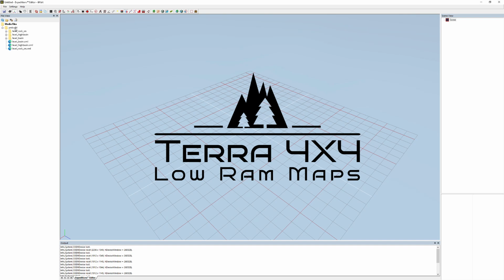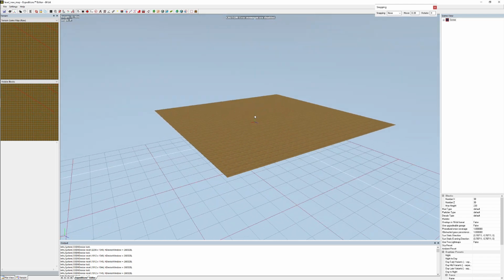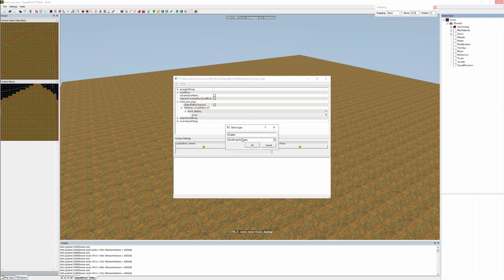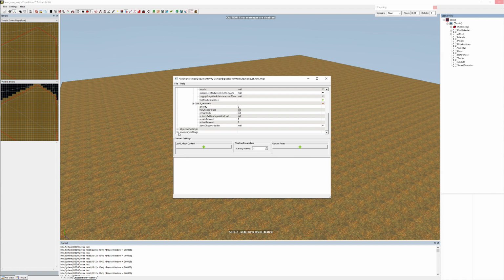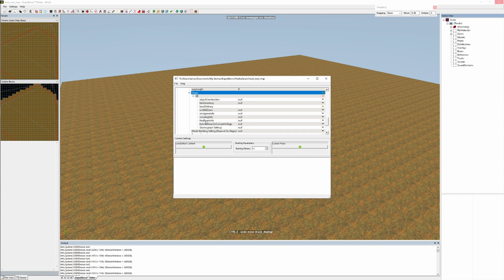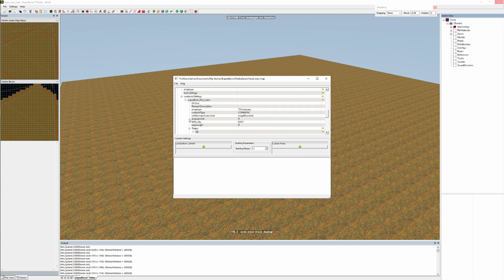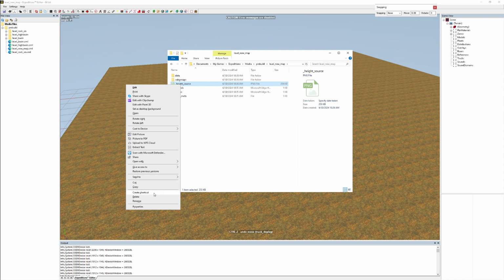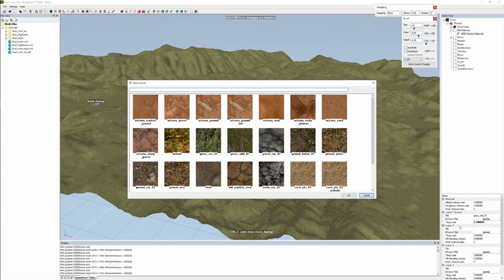expeditionsmapeditor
Hey Everyone! Here's quick video on starting a map in Expeditions.
I'll answer what I can. I don't know much about the Expeditions map editor yet, but seems for the most part it's the same as the SnowRunner editor. Hopefully this video will help you get started. We can learn together!
I plan to start making maps for expeditions as well!
Apologies for the terrible audio quality👎.  If I do more of these types of videos I'll get a better mic!